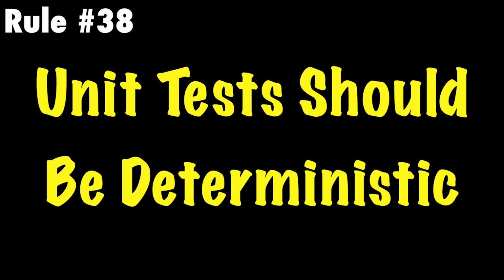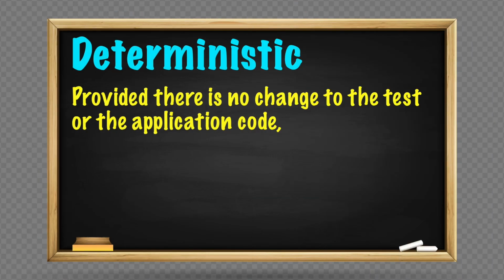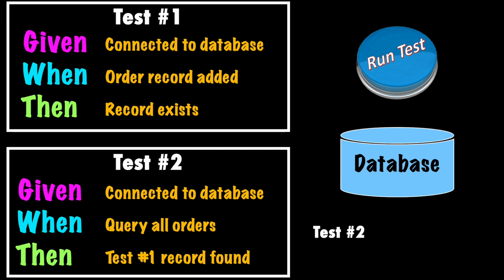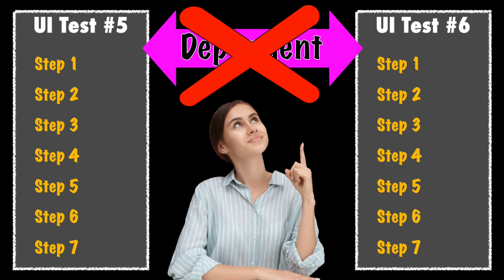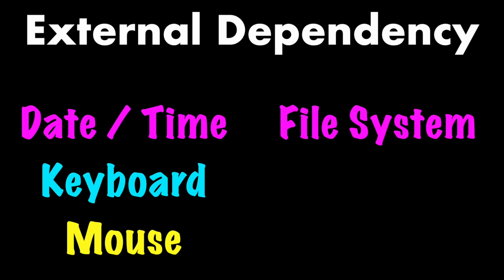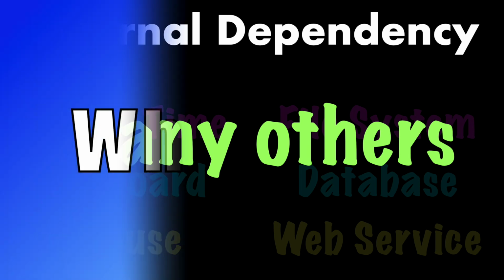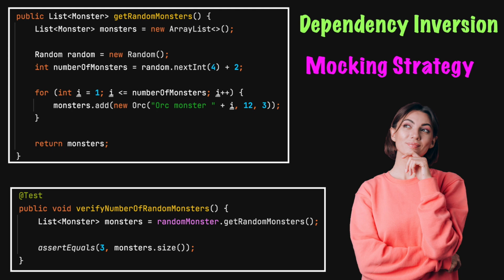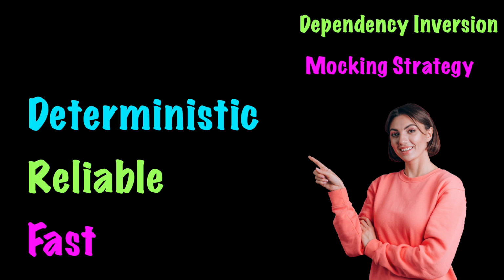Rule #38 - Unit tests should be deterministic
RULE DESCRIPTION:

Unit tests should be deterministic.

TIMESTAMP:

0:14 Intro
0:43 What is deterministic?
0:57 What is non deterministic?
3:09 Why is it bad?
3:36 Solution ideas
4:50 I challenge you to create deterministic tests